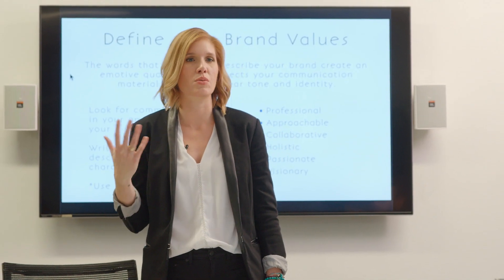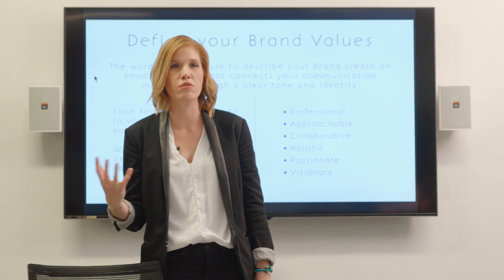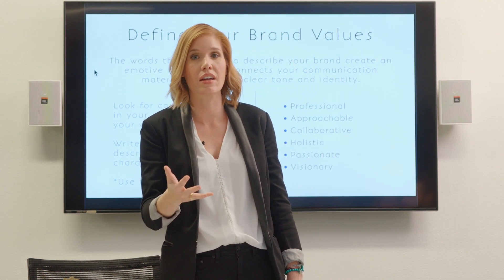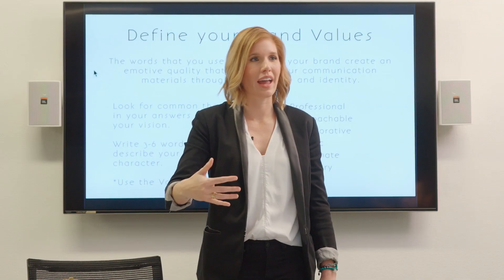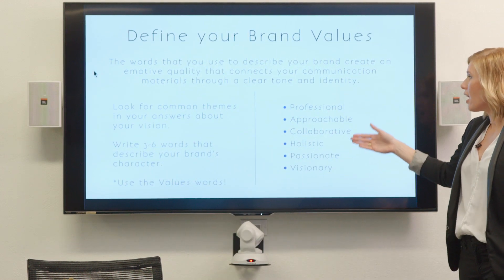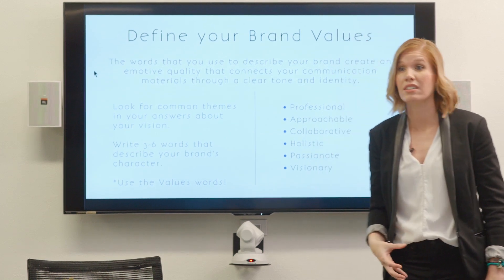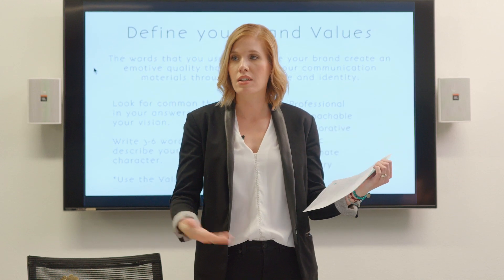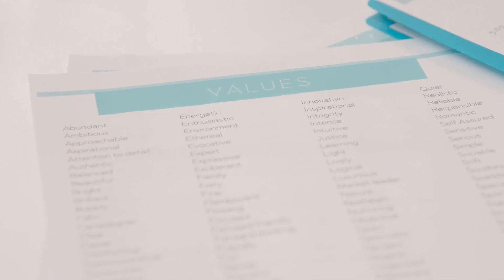Lofti Founder Karianne Michelle on Brand Values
See a Lofti branding workshop in action with this clip featuring Founder and President, Karianne Michelle. Karianne is a global brand strategist, educator and speaker with over a decade of experience building multimillion-dollar concepts for some of the world's strongest brands.